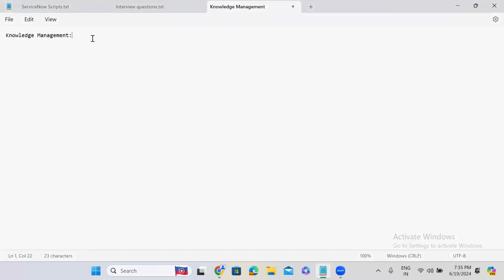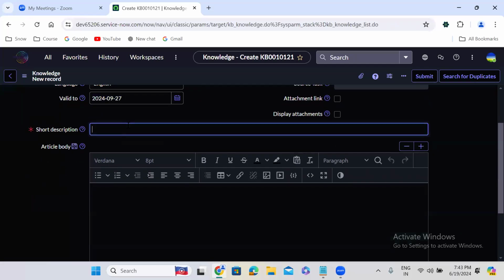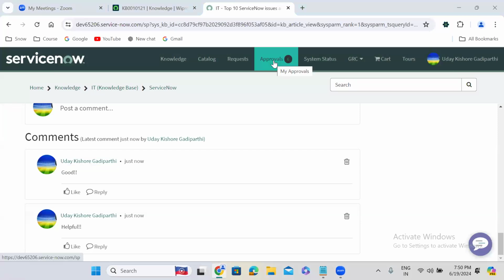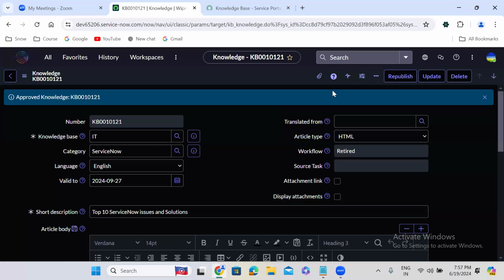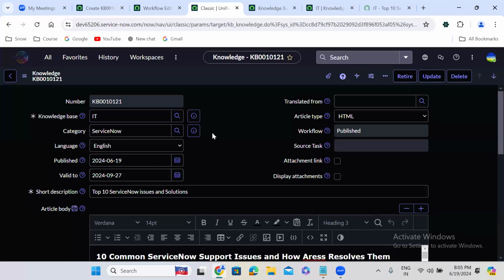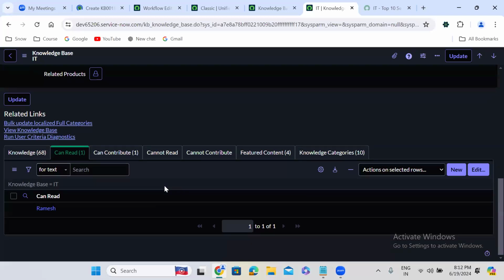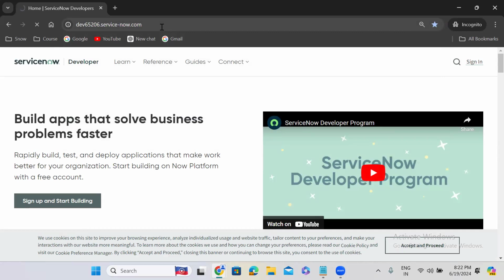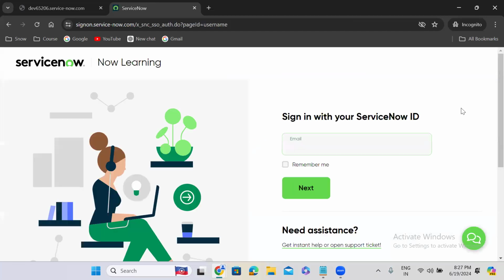ServiceNow Knowledge Management explained in detail by Uday Gadiparthi.Contact us at 6304422358